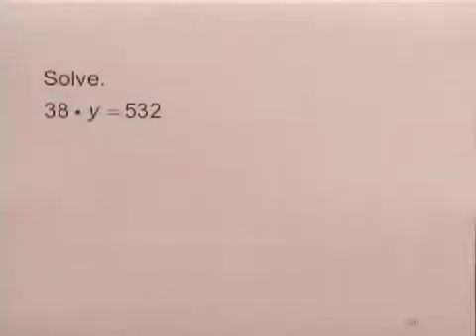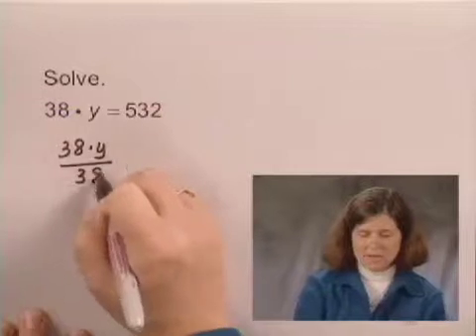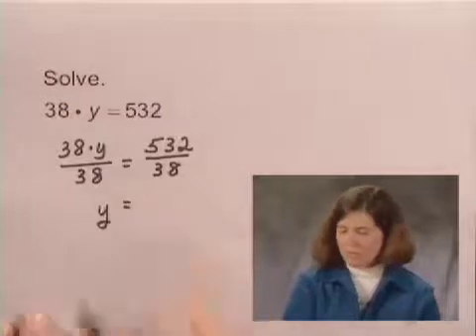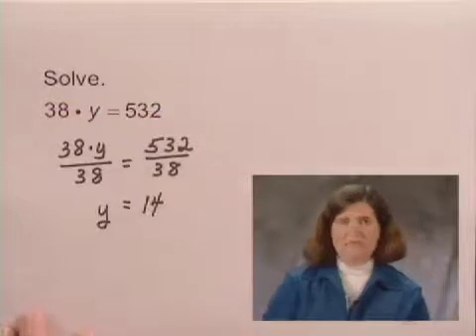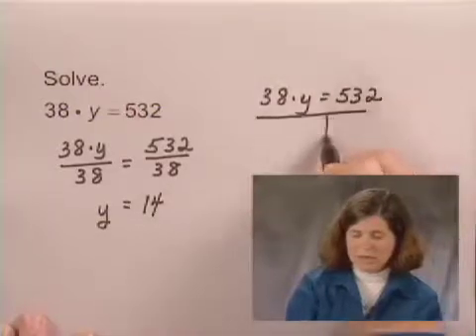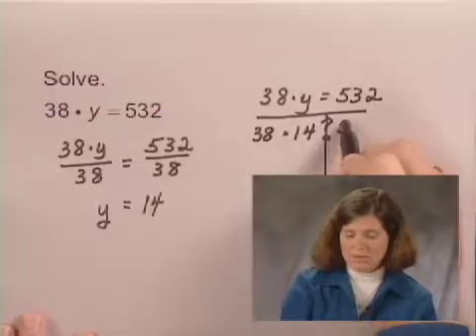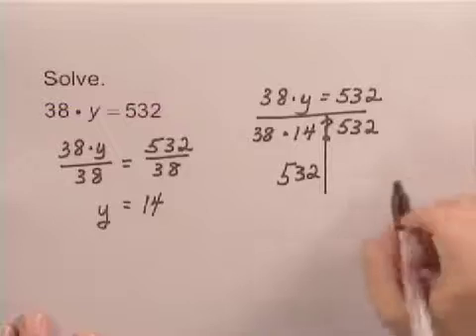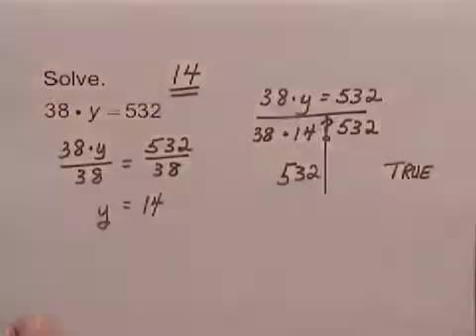Basic College Math Ch1 Ex30